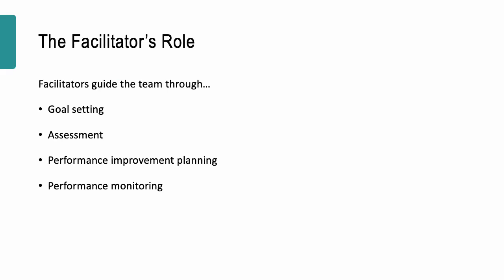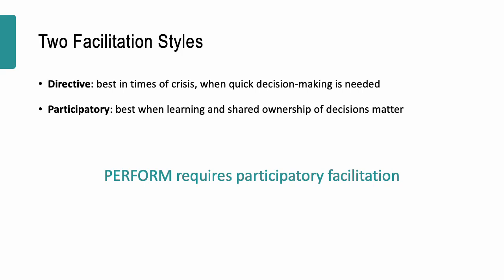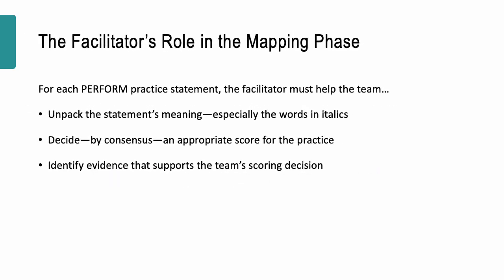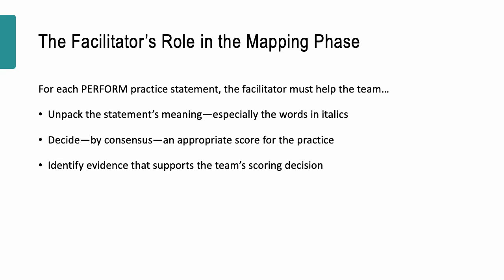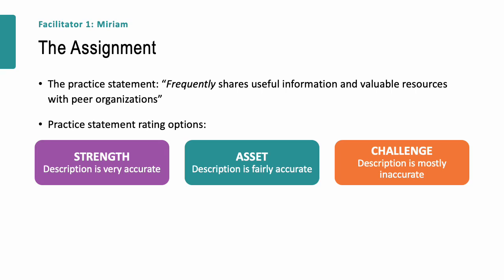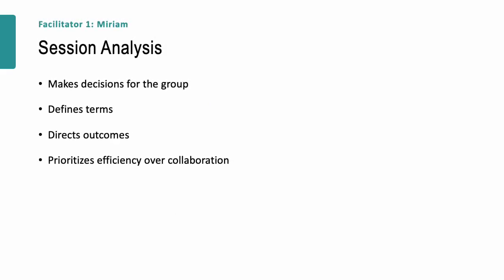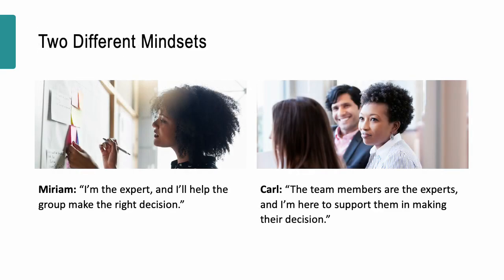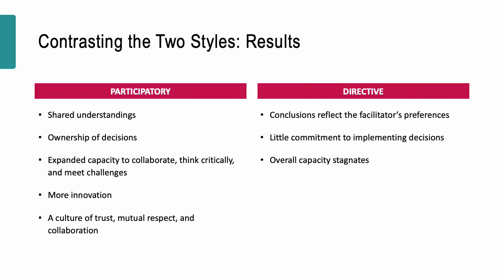Guidance for Participatory Facilitation during the PERFORM Mapping Process